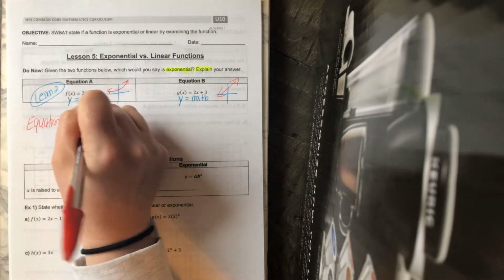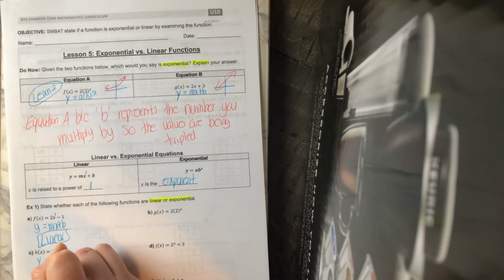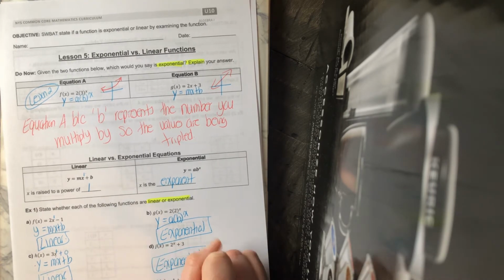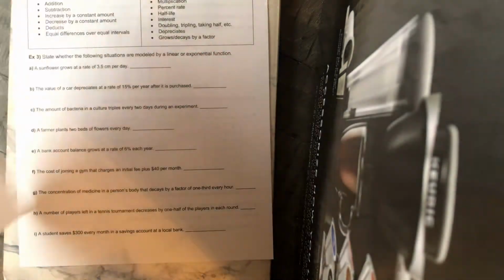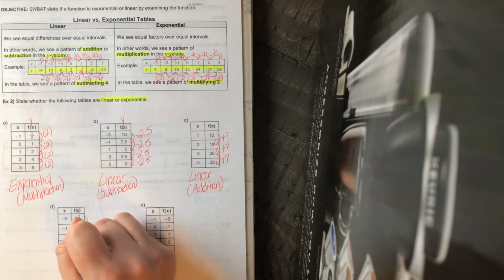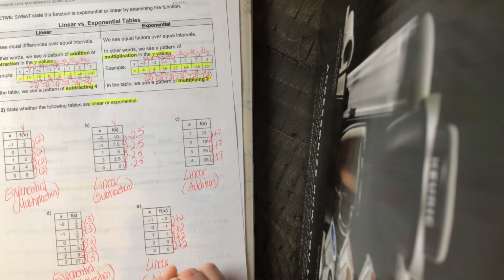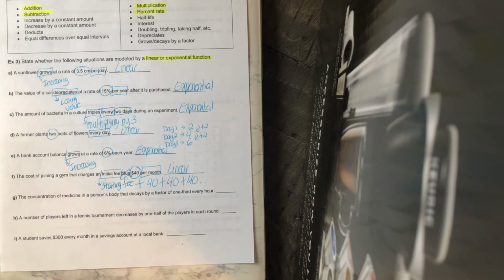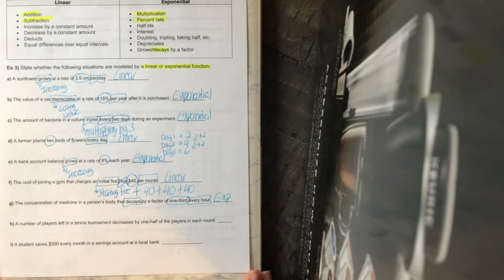Alg Unit 10 Lesson 5